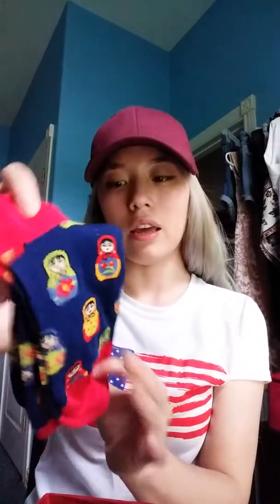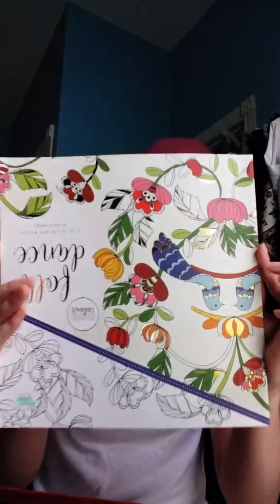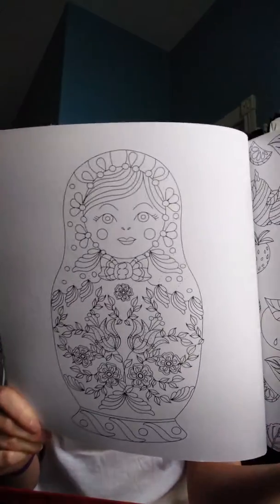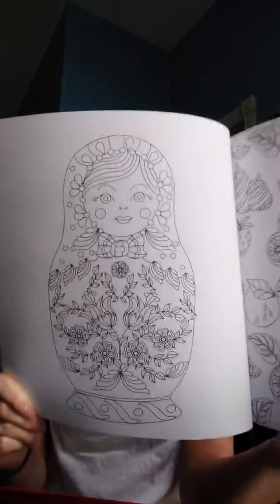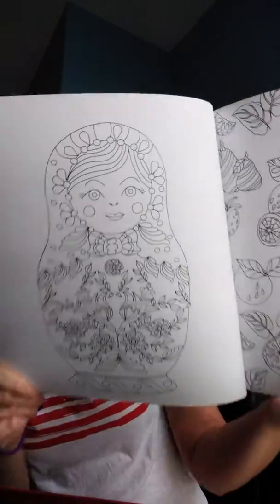Mom gift haul.